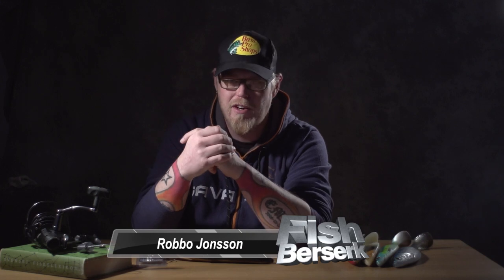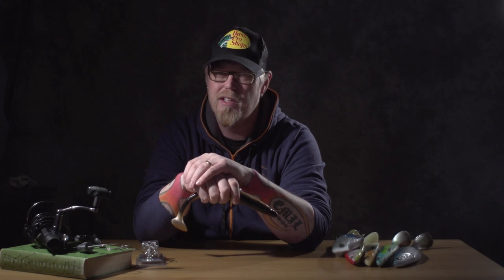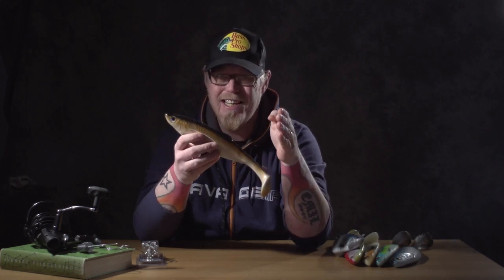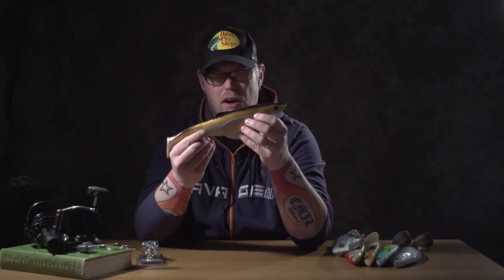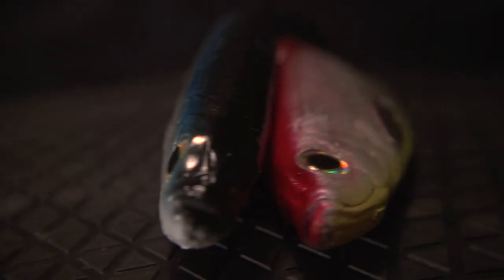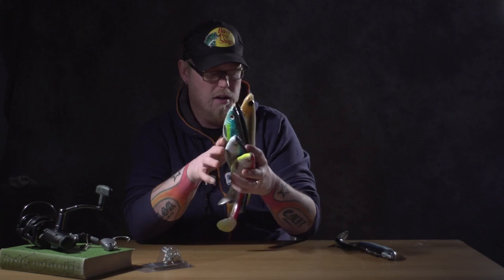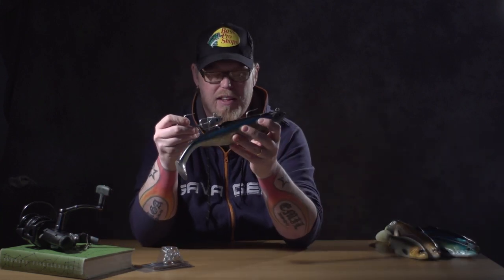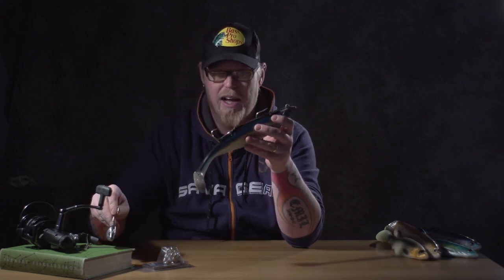Fish Berserk Review - Savage Gear 32 cm 3D Herring shad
Robbo is taking a look at the Savage Gear 32 cm 3D Herring shad